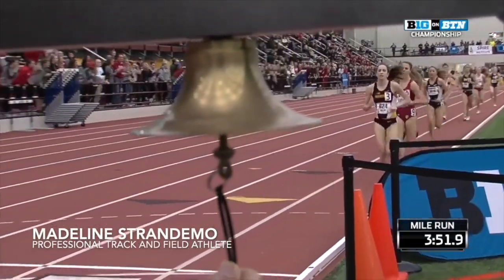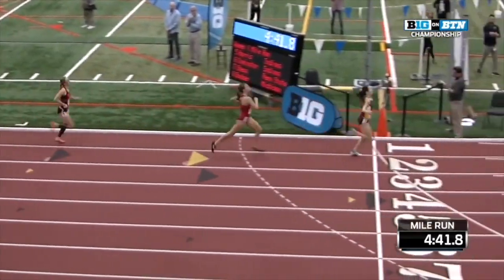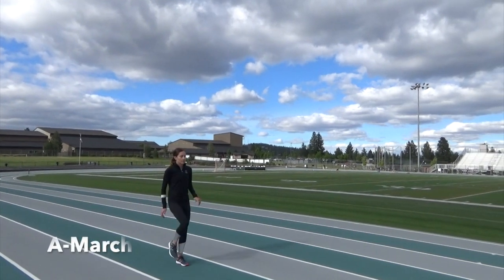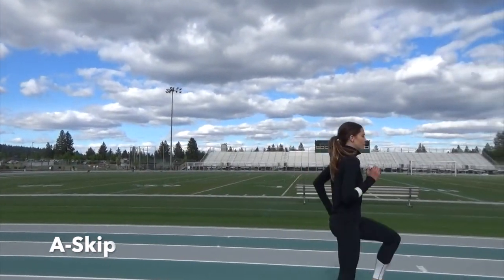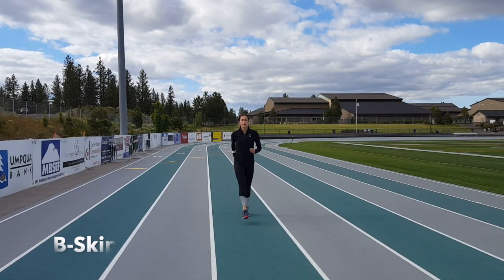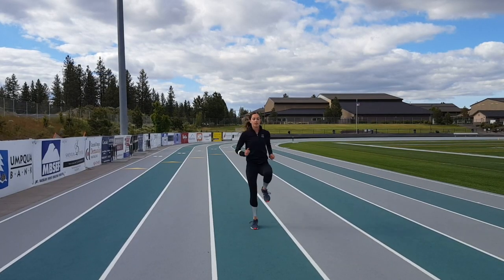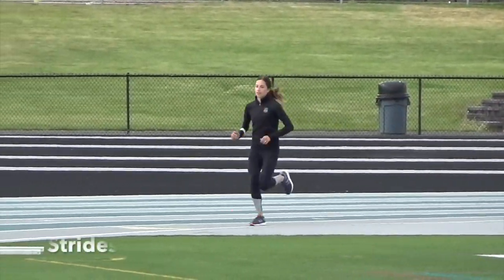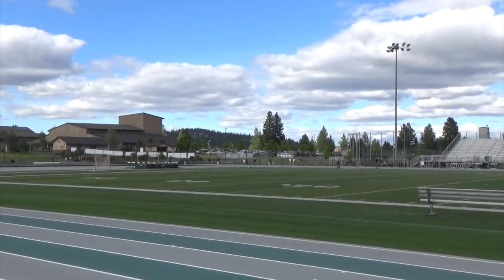Oiselle professional track & field athlete Madeline Strandemo discusses her favorite running drills.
In this instruction video, Oiselle professional track & field athlete Madeline Strandemo shows us the different running drills that she does to perfect her running form.  Madeline also talks about how often she does these running drills and what benefits she gets from her running drills.